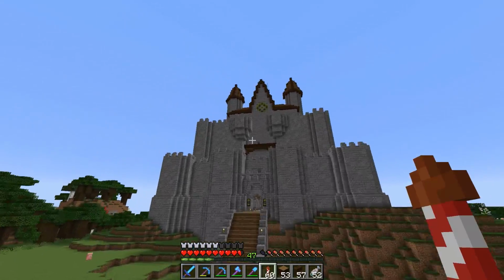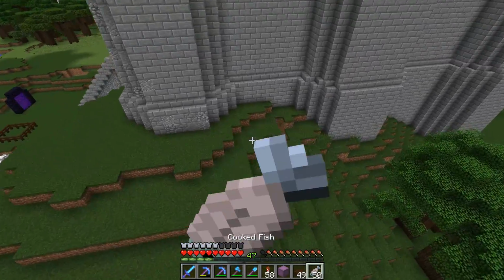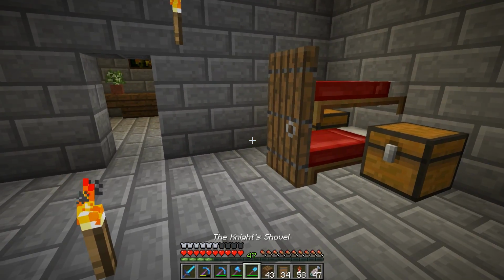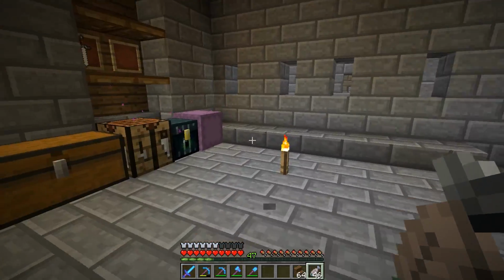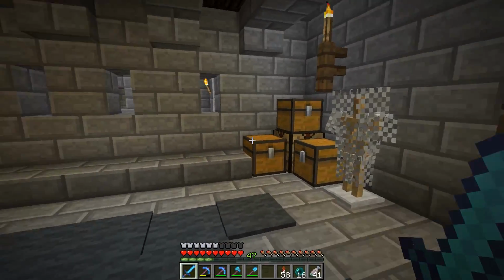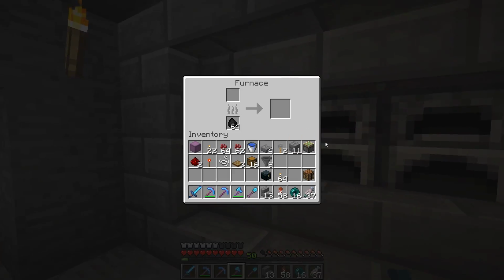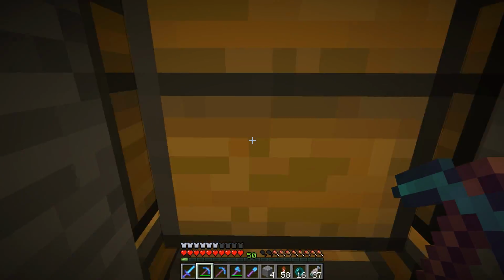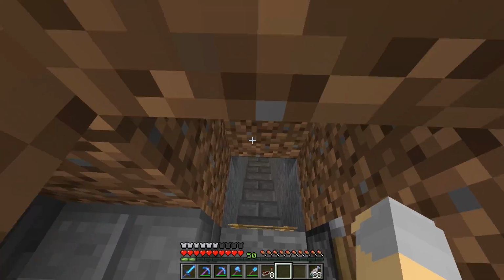Hermitcraft 5 - Ep. 24: Four Small Projects